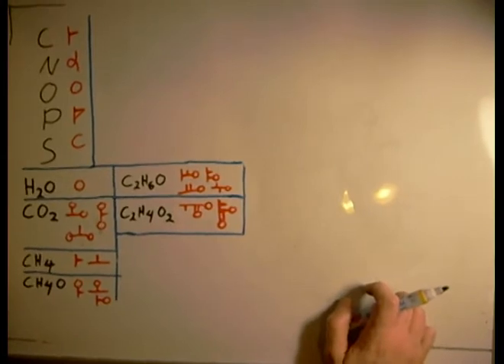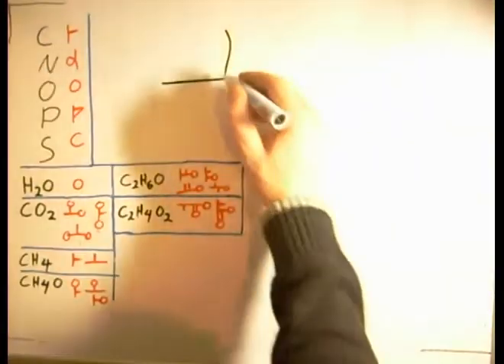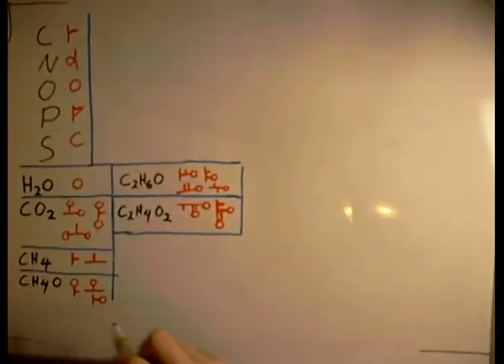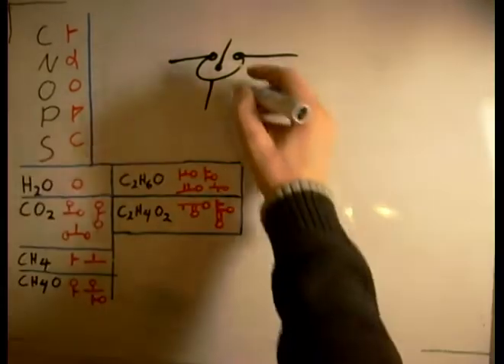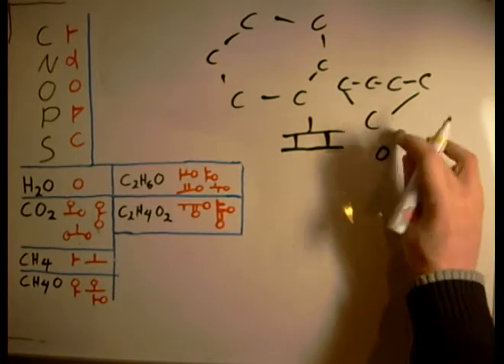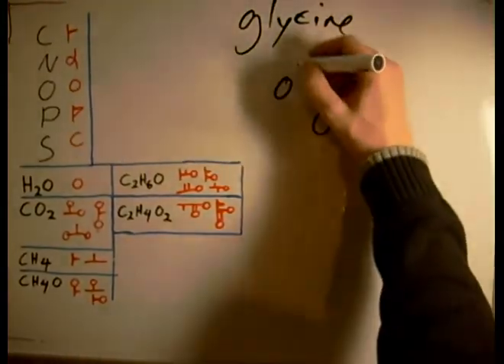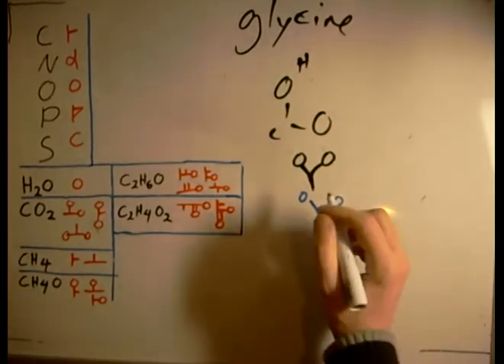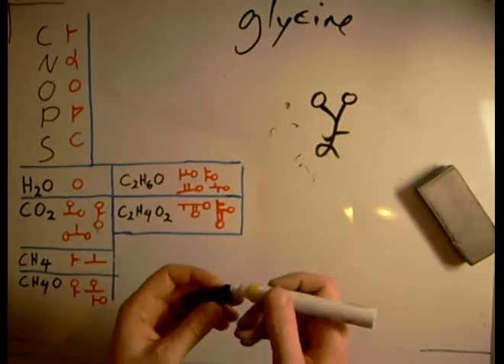Dscript Chemistry Notation - Introduction tutorial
Dscript can be adapted for chemistry notational, best for biochemistry notation, by dropping the alphabet down to the required letters and using the extra creative room to allow complex strutural representation. By dropping Dscript don to the the letters CNOPS, and sacraficing stereochemistry and hydrogen atoms, it can turn complex organic molecular sructures into easy to draw symbols.

Drawing complex molecules has never been so easy and fun. great study aid for bio chem, makes leaning a large amount of complex structures easier and more fum.